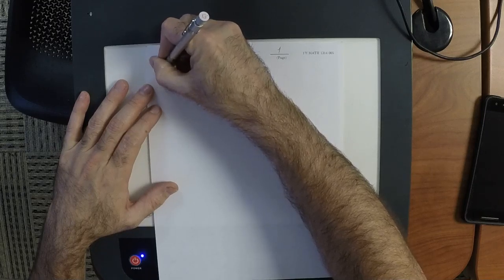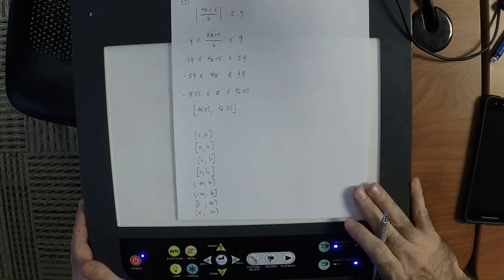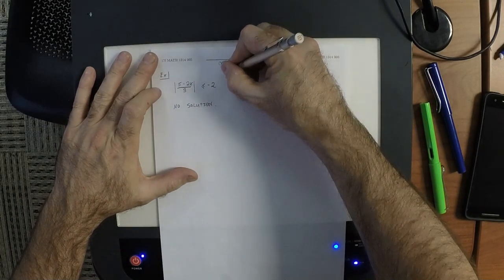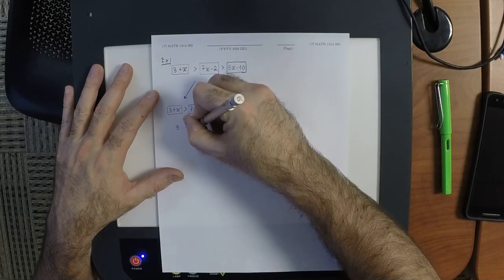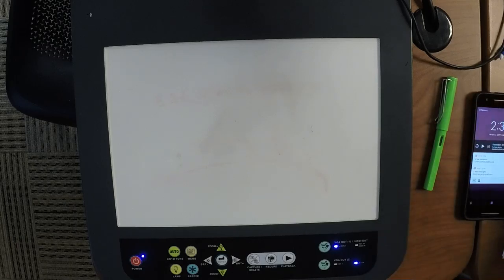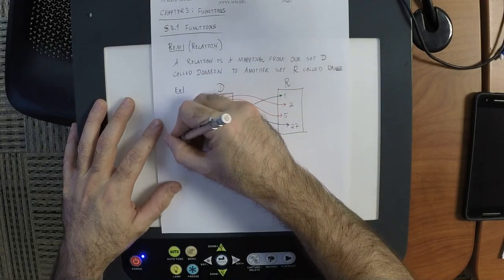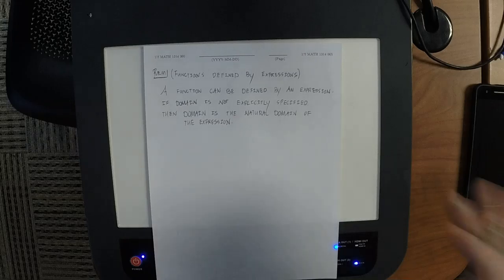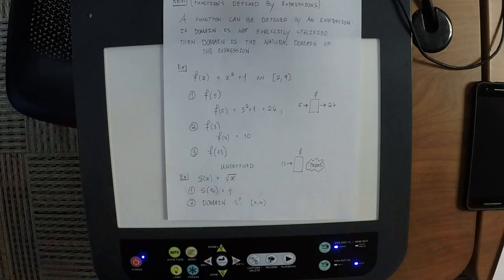17f MATH 1314: lecture_17